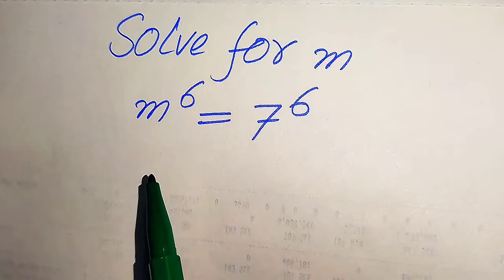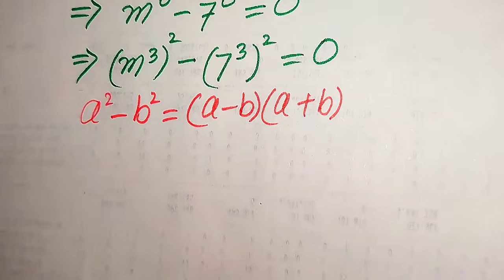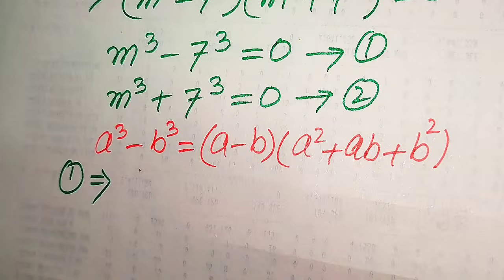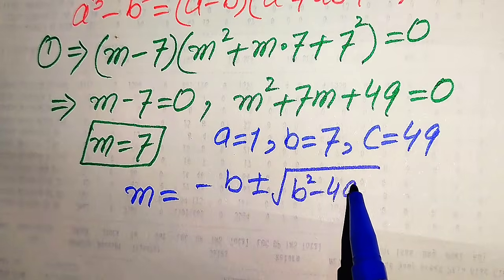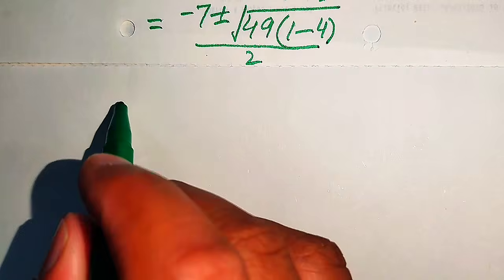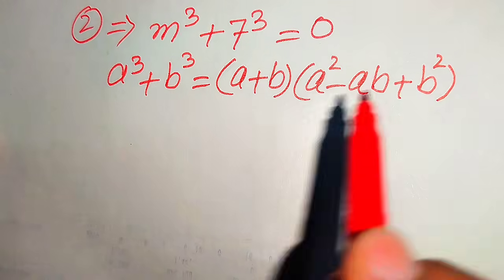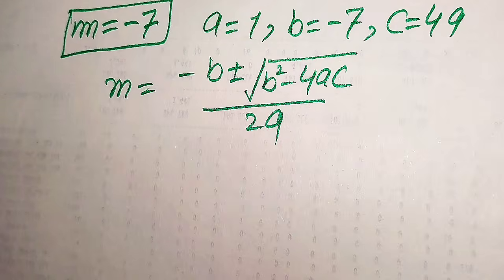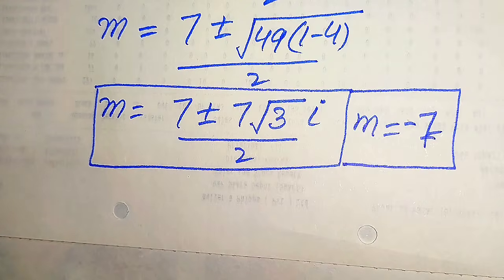Solving a 'Harvard' University entrance exam |Find m?